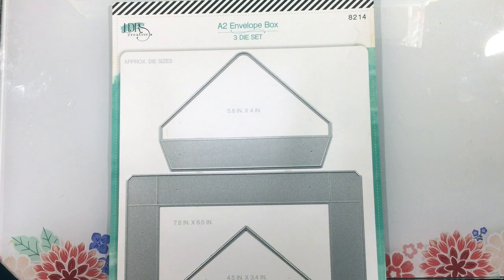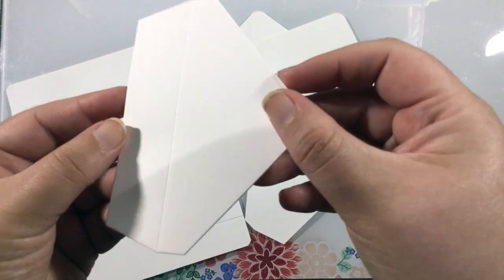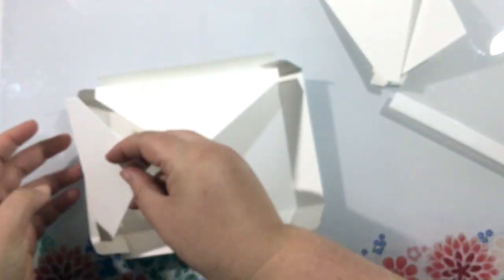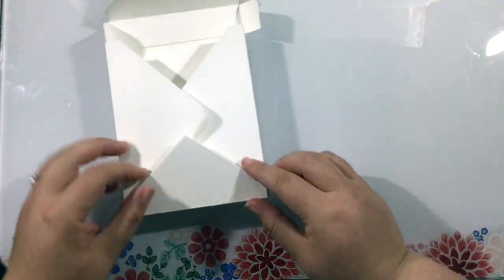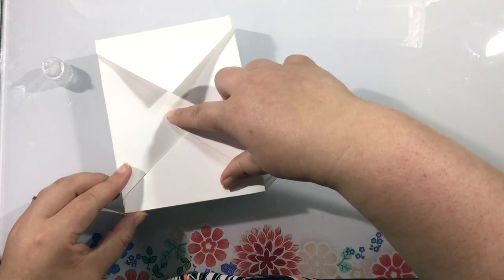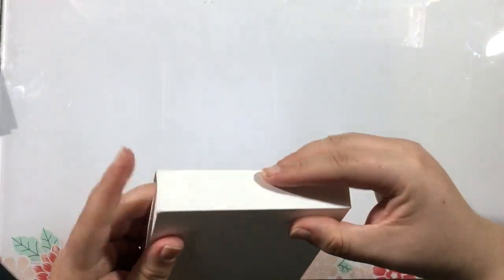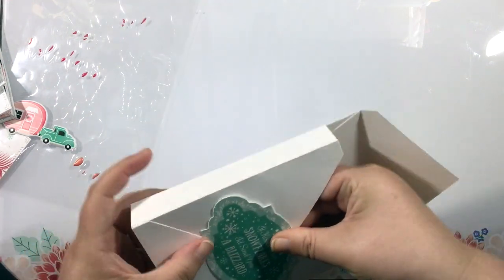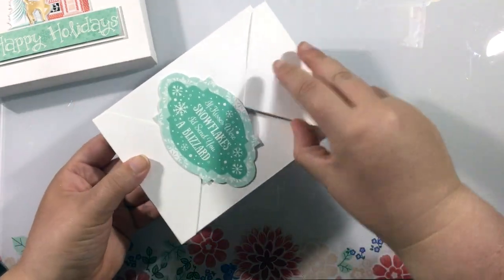Intro to A2 Envelope Gift Box Dies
Join us as we walk through how to assemble the A2 Envelope Gift Box Dies!

Products Used -